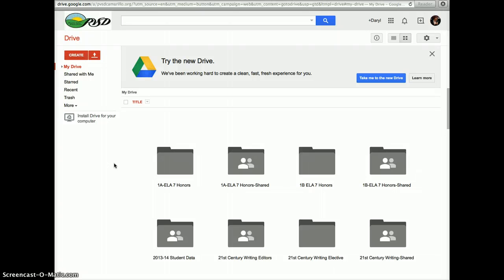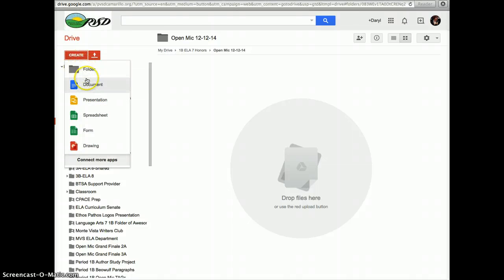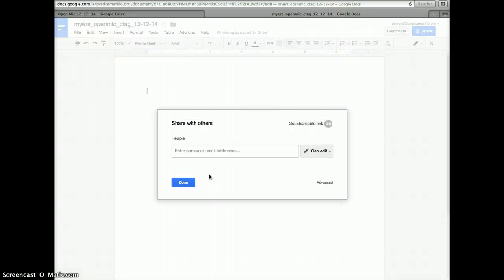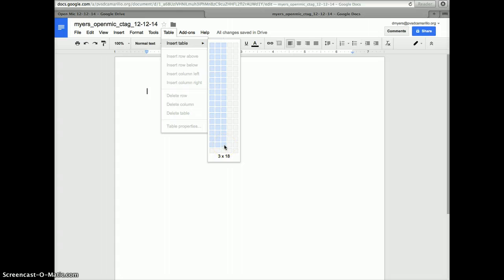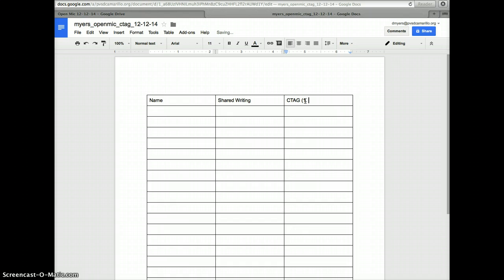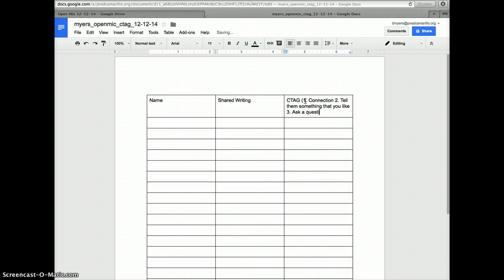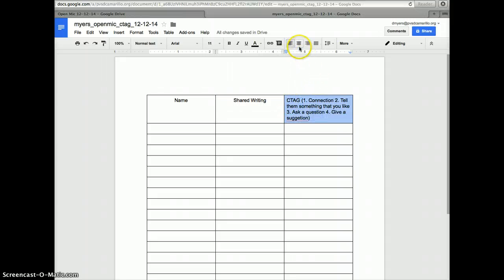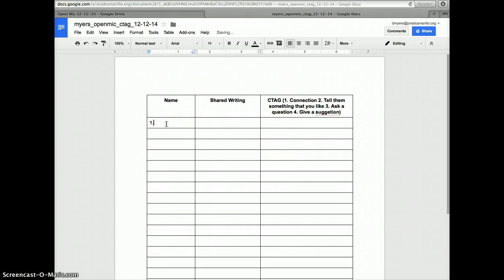Open Mic "CTAG" Feedback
How to provide feedback to fellow writers using the "CTAG" method.